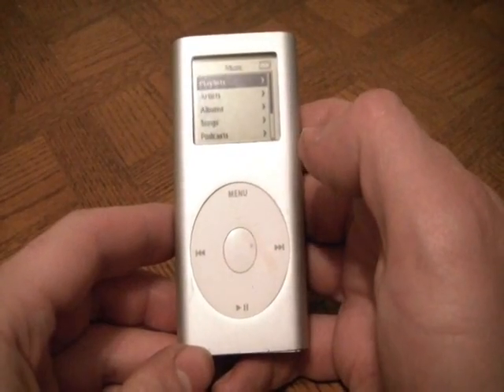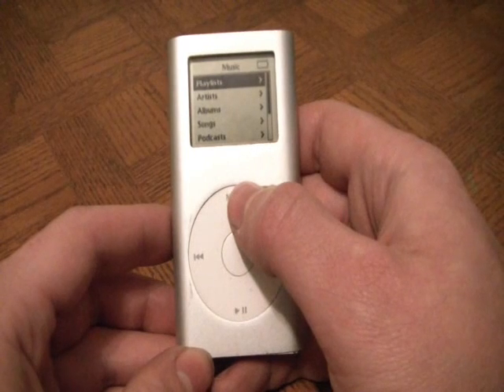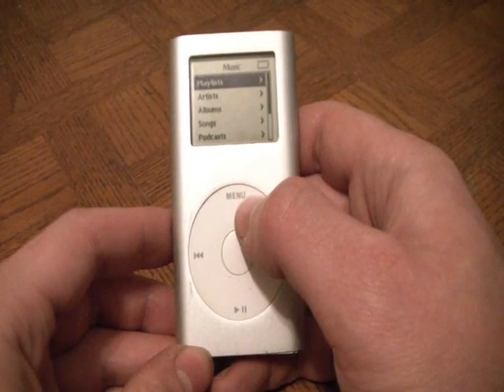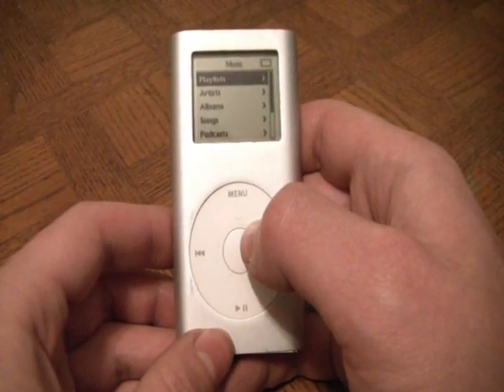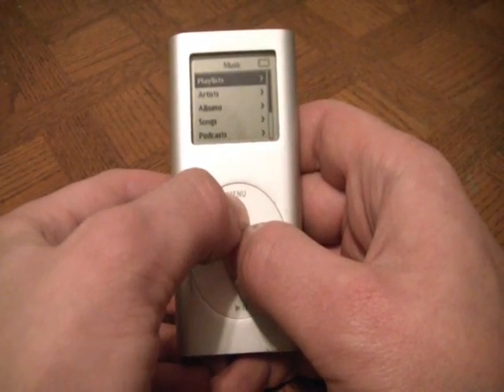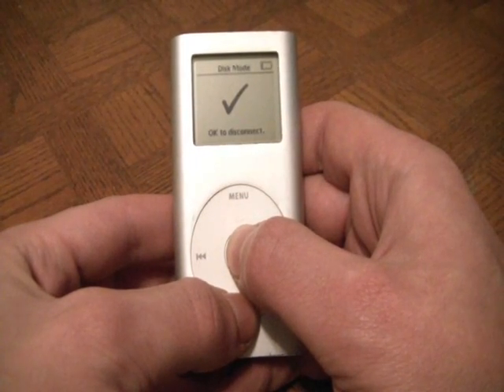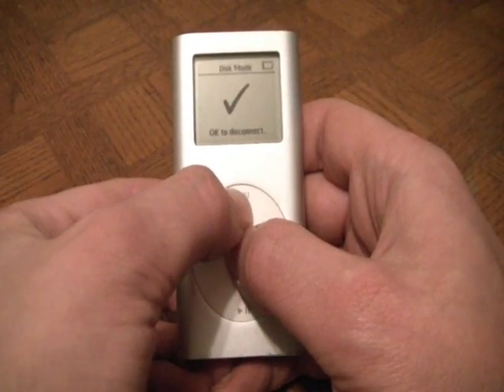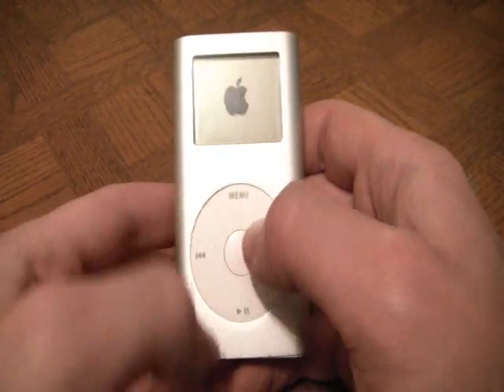How To Get An ipod Mini Into Disk Mode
For more easy step by step ipod repair and tips video tutorials check out